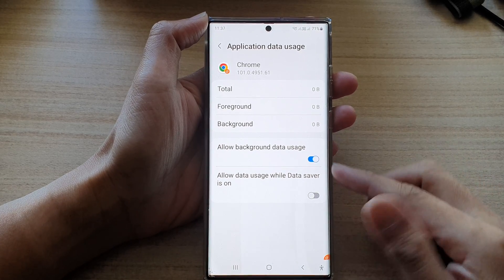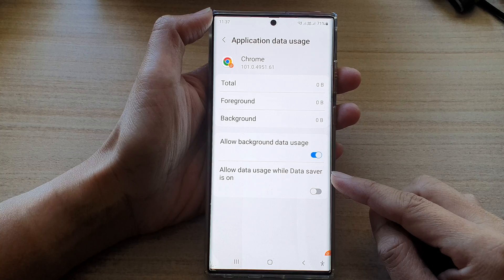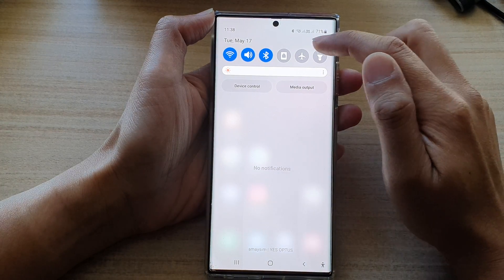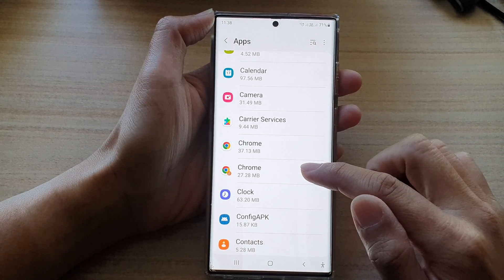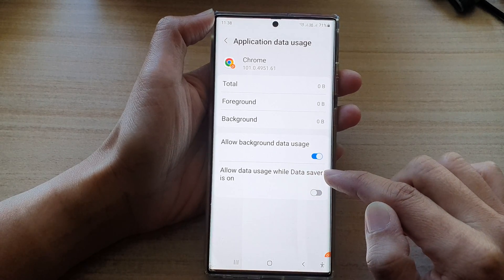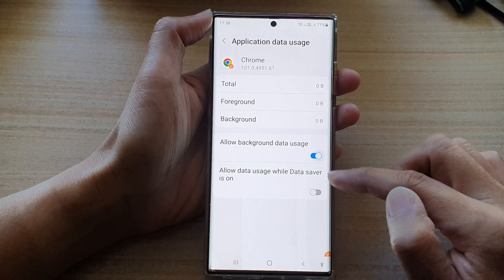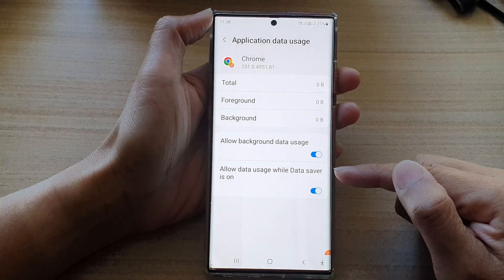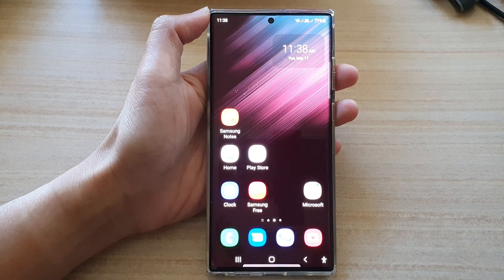Galaxy S22/S22+/Ultra: How to Enable/Disable Allow Data Usage While Data Saver Is On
Learn how you can enable or disable Allow Data Usage While Data Saver Is On on the Samsung Galaxy S22/S22+/Ultra.